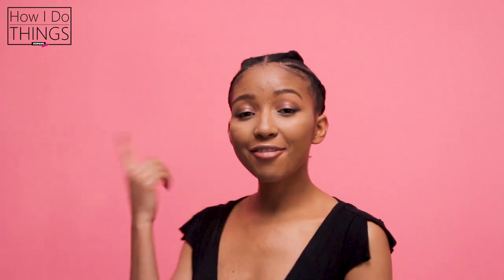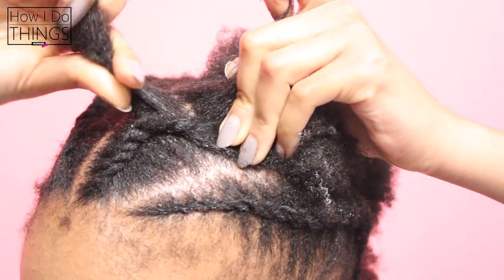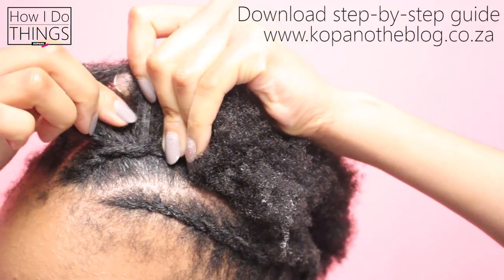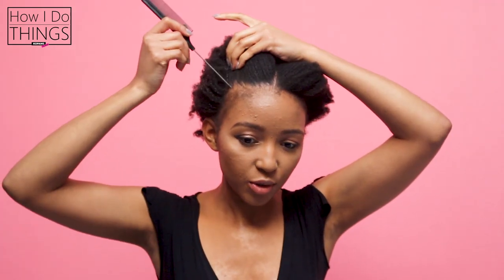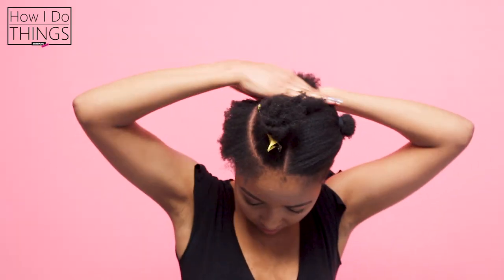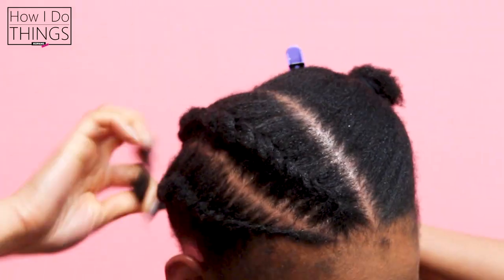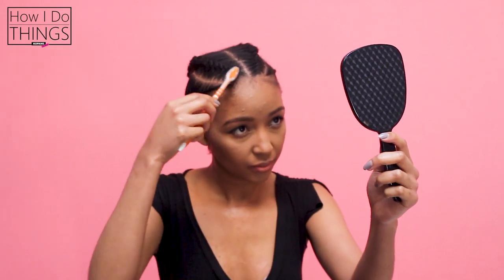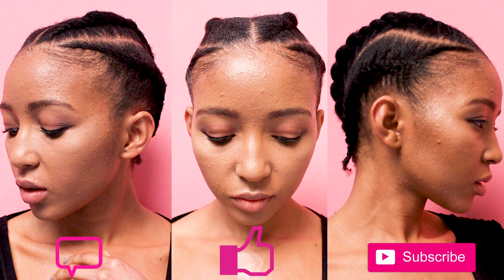Quick & Easy Flat Twist on Short Natural Hair | 4c TWA | How I Do Things Ep. 03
WATCH IN HD!!! Head over to my website to download written tutorials

Hey Gorgeouses

So many of you have asked me to show you how I flat twist my natural hair and how I get it flat and neat. My flat twists can last up to ten days without having to redo them.

This method works well for people with short, super kinky hair (like mine).

Let me know what you want to see next on the How I Do Things Series!!!

Laters, Mwah!
Kopano*